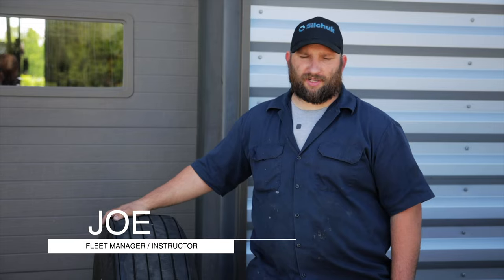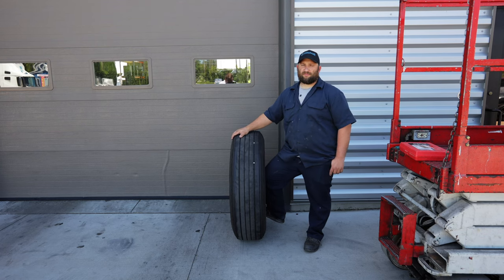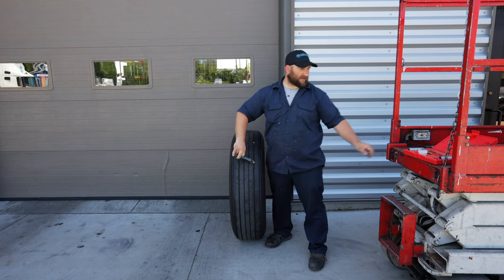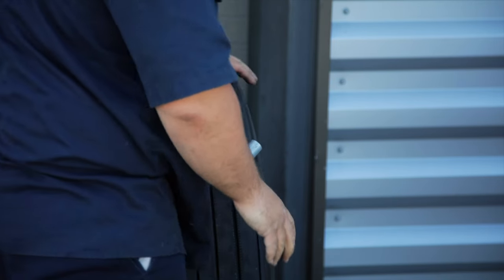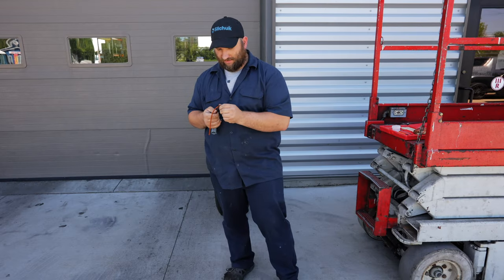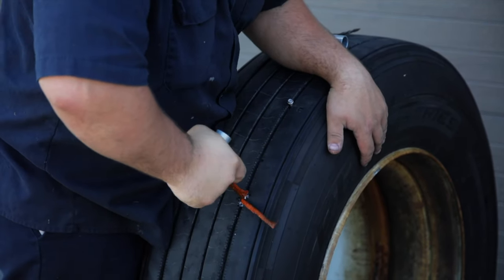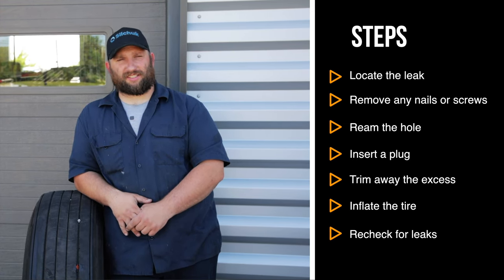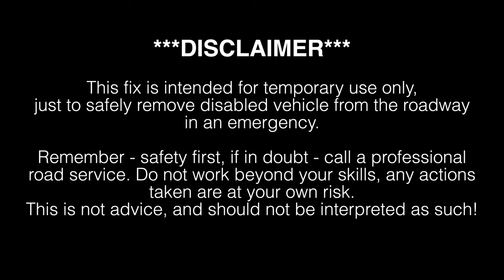How to Plug a Semi-Truck Tire | Quick Truck Tire Leak Repair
In this comprehensive tutorial, we'll walk you through the step-by-step process of plugging a leaking tire on a semi truck or tractor trailer, helping you with a stress when faced with unexpected tire issues.

Thank you for choosing Silchuk Transport as your source for reliable information and hands-on guidance. Stay safe on the road! 🚚🛠️